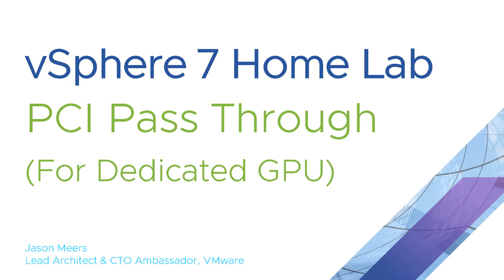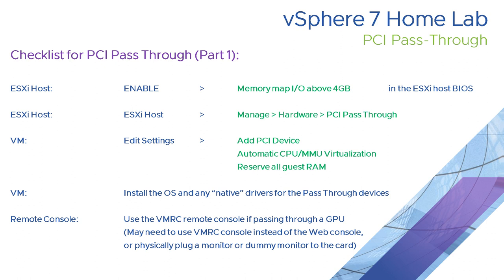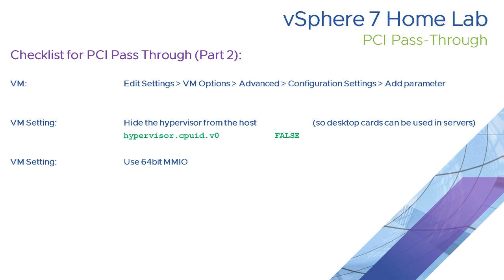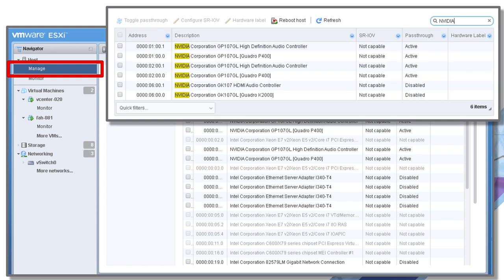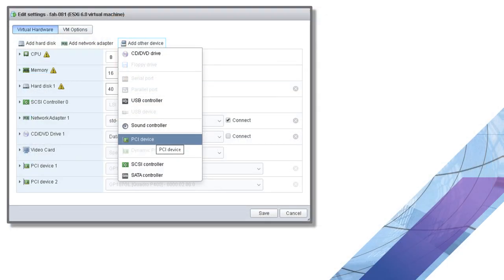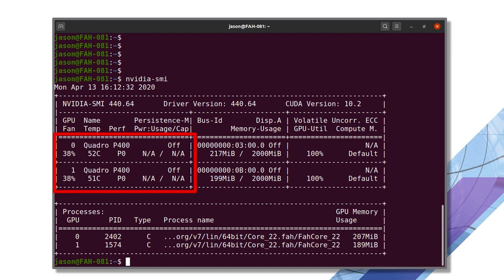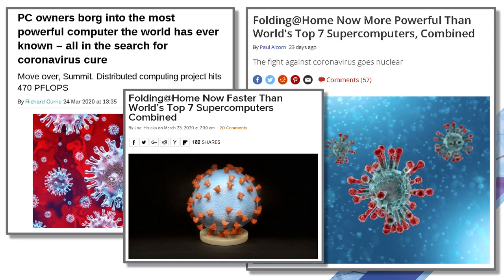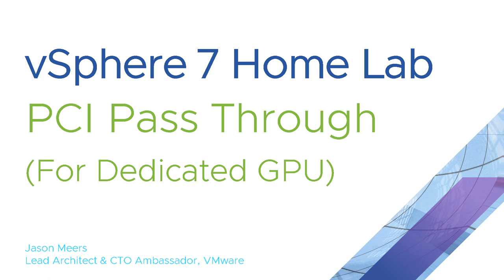PCI pass-through & Folding at Home on the VMware appliance (VMware vSphere ESXi 7) Jason Meers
An introduction to PCI pass-through & Folding at Home on the VMware appliance

VMware Folding at Home (Folding@Home OVA Appliance)
VMware-Appliance-FaH_1.0.2.ova

Using VM Advanced settings like:
hypervisor.cpuid.v0
pciPassthru.use64bitMMIO
pciPassthru.64bitMMIOSizeGB